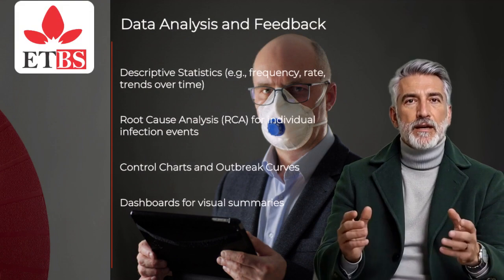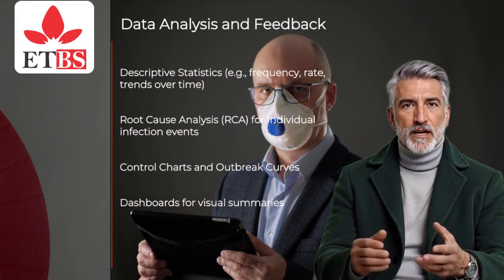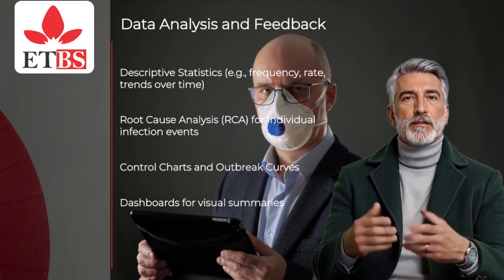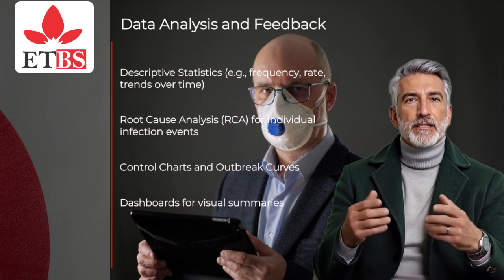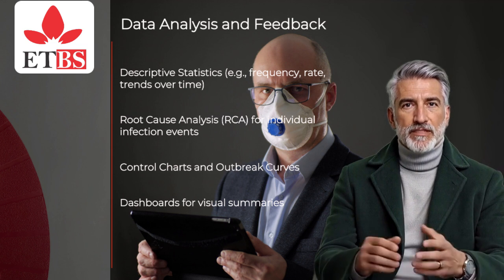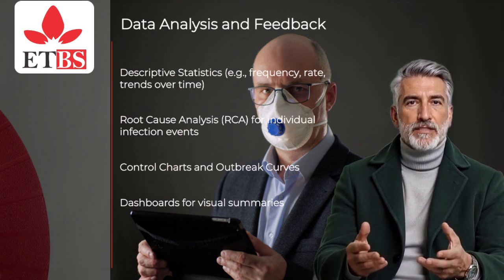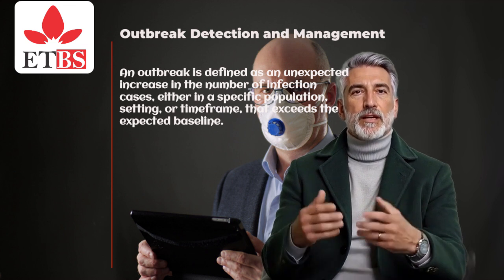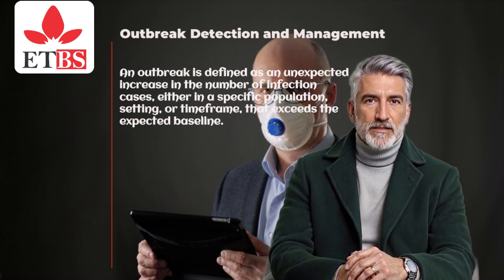Infection Prevention and Control Post COVID Standard Module 8 Surveillance, Monitoring, and Outbrea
Module Overview
The foundation of effective Infection Prevention and Control (IPC) systems lies in robust surveillance and monitoring mechanisms. Surveillance serves as the eyes and ears of IPC programs, it enables healthcare facilities to detect outbreaks, monitor trends, evaluate the effectiveness of interventions, and comply with national and international reporting obligations.
In the wake of the COVID-19 pandemic, healthcare systems globally have realized the critical importance of early warning systems, real-time data analysis, contact tracing, and interdisciplinary coordination in outbreak management. This module deeply explores the principles and practices of active and passive surveillance, routine monitoring, data-driven decision-making, epidemiological tools, and emergency response planning in line with updated guidelines from WHO, CDC, ECDC, OSHA, and national IPC authorities.
Part 1: Foundations of Surveillance in IPC
What is Surveillance?
Surveillance in IPC refers to the continuous, systematic collection, analysis, interpretation, and dissemination of health data related to infections within a healthcare setting for the purpose of planning, implementing, and evaluating IPC measures.
Types of Surveillance:
Type
Description
Example Use Cases
Active
IPC team actively seeks data via ward visits, audits, chart reviews
Investigating surgical site infections (SSIs)
Passive
Rely on staff to report data voluntarily
Routine reporting of COVID-19 symptoms
Targeted
Focuses on high-risk areas, pathogens, or procedures
ICU ventilator-associated pneumonia (VAP)
Universal
Monitors all infection events across entire facility
All HAIs in a tertiary hospital
Sentinel
Monitors a subset of locations or patients for early detection
MRSA surveillance in long-term care units